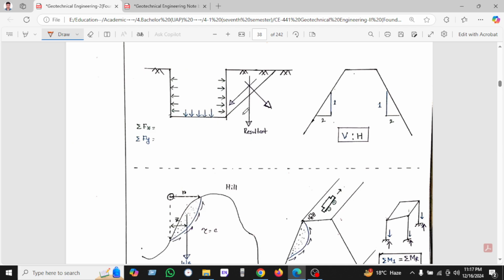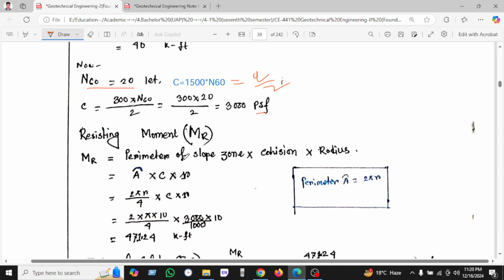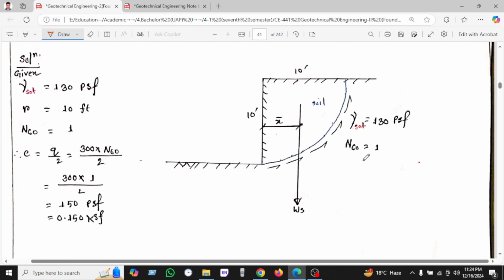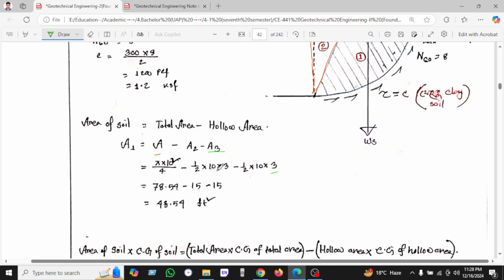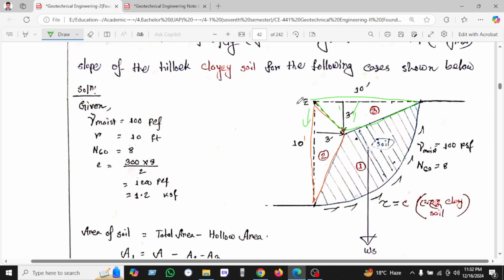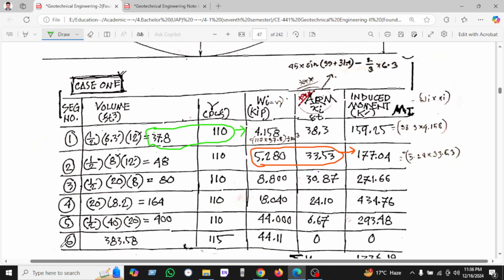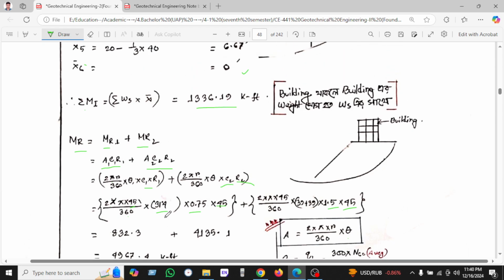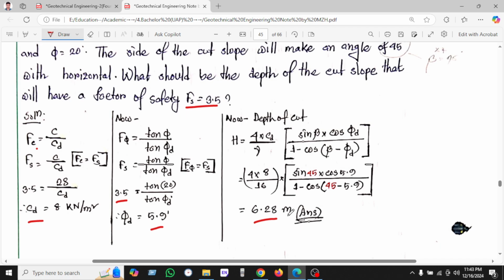Lecture-09 on slope stability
In the slope stability, topics are covered:

01. Resisting moment of soil (Mr=A*C*r)(C=qu/2=300*N60/2)
02. Induce moment of soil (Mi=W*x=v*y*x)
03. Factor of safety (FS=Mr/Mi)